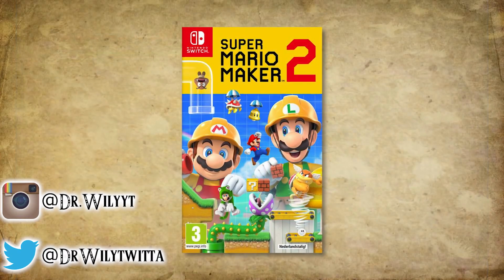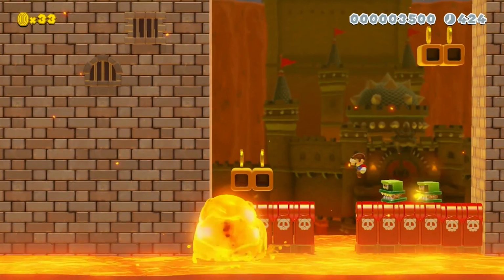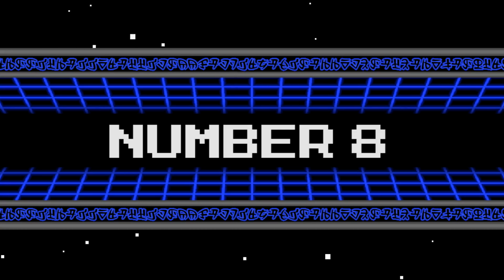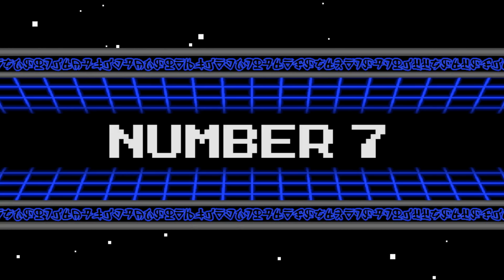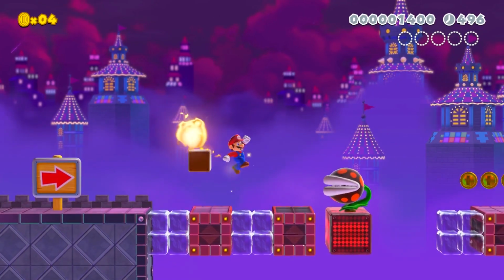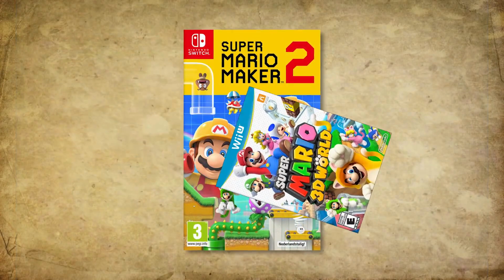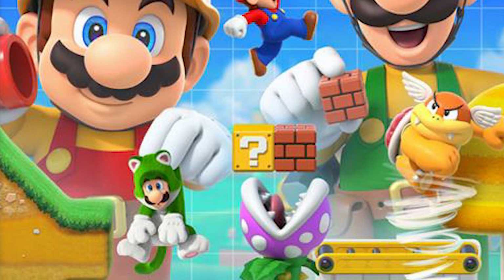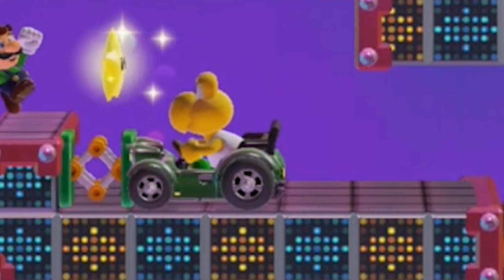Top 10 BEST Enemies In Super Mario Maker 2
In today's top 5/10 mario video we are going to look at the origin, secrets, timeline, story, lore, mysteries and history of the enemies seen in the supermariomaker2 made by nintendo. Throughout the years there have been a lot mario games like super mario world, super mario 64, super mario sunshine, new super mario bros, new super mario galaxy, super mario 3d land, super mario 3d world, super mario run, super mario bros 3 and not too long ago they released the new super Mario odyssey for the nintendo switch which has all kinds of new characters like cappy and locations like the sand kingdom, new donk city and bowsers kingdom. In these games we have seen power ups like the fire flower, ice flower, super mushroom, mega mushroom, super star, hammer suit, spring mushroom and way more. But there were power ups that helped mario, luigi, toad, princess peach, rosalina and the others to escape bowser, the broodals, koopalings and bowser jr. But today, we will look at the best enemies that are seen in super mario maker 2. So let's find out!